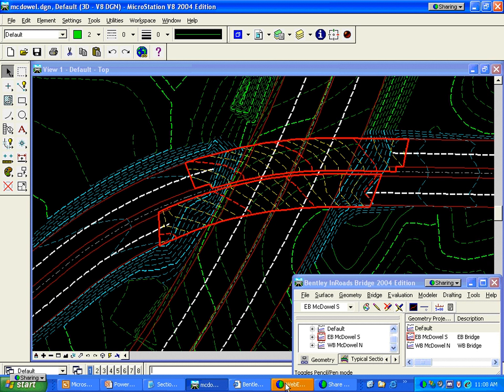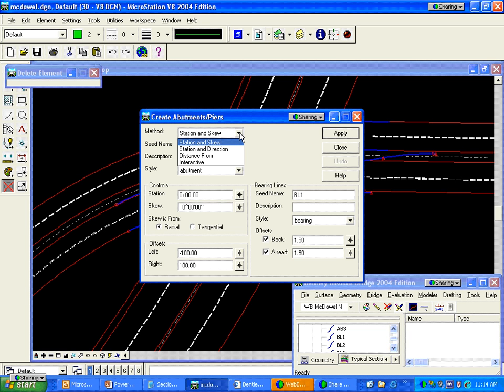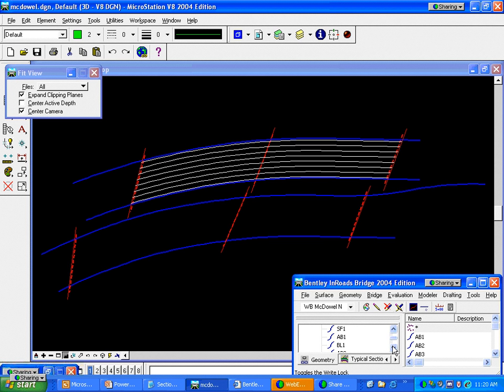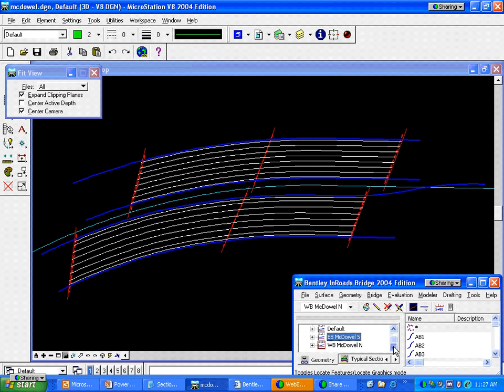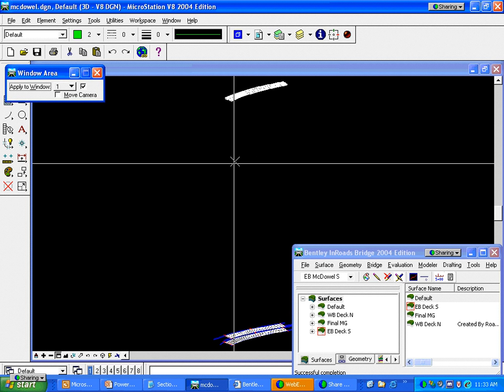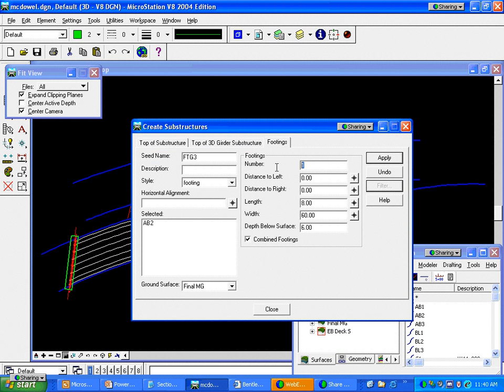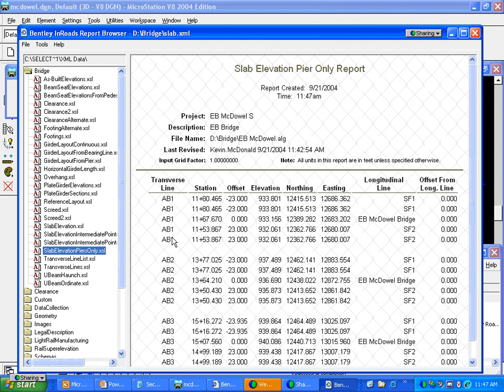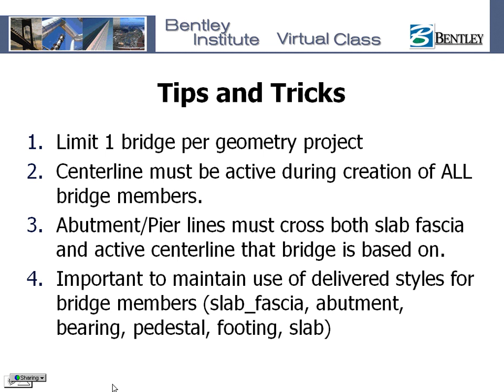ExploringBridgeFunctionality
This demonstrations will work through the processes of creating the Bridge components and geometry using the InRoads Bridge tools.